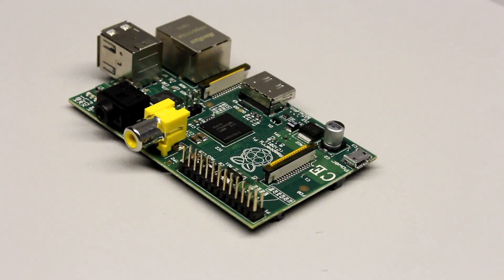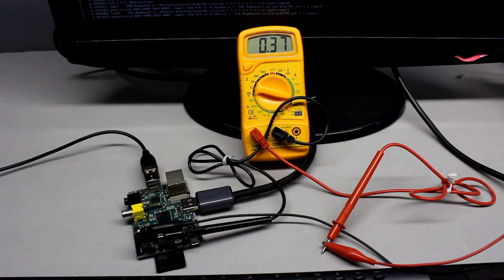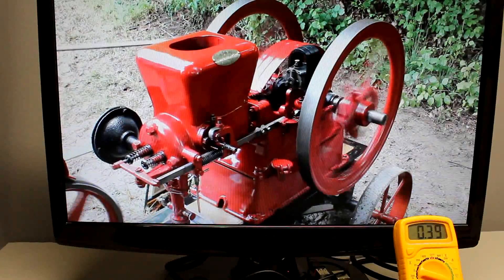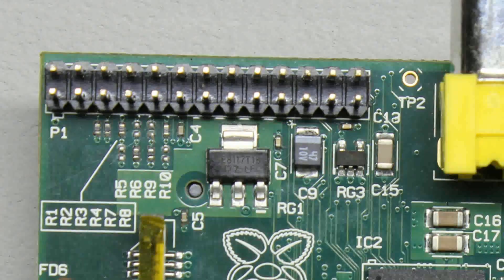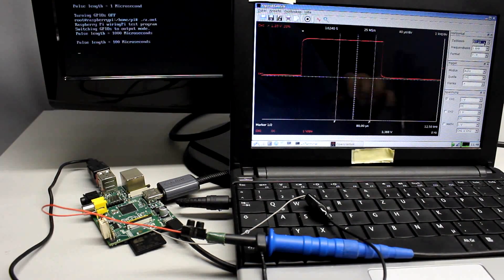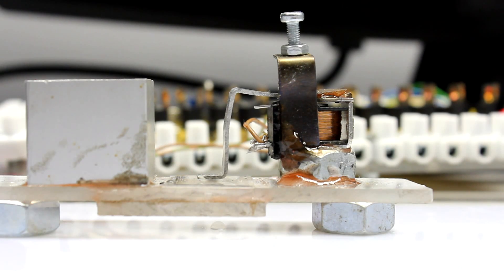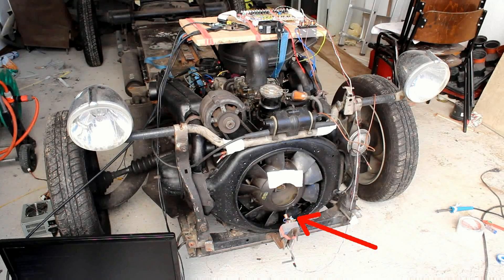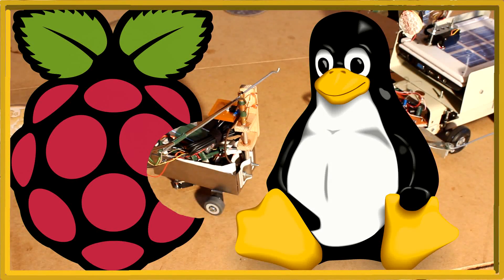Raspberry Pi (English)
Content:
00:05 Introduction
02:06 Boot process / interfaces
03:33 Graphical mode
03:45 Full HD video decoding
04:14 Browsing
05:12 "Benchmark" test
05:30 GPIOs
06:30 Expansion board
07:21 Switching frequency
08:24 Frequency generator
08:50 Controling peripherals
09:19 Pump
09:39 Printer
10:26 Milling machine
11:03 Do it yourself case
11:10 Input / revolution counter
11:28 Control circuit / motor speed
12:37 Rover / RoboSpatium